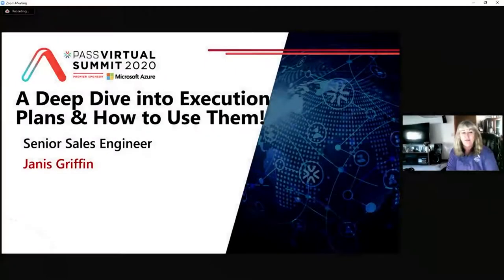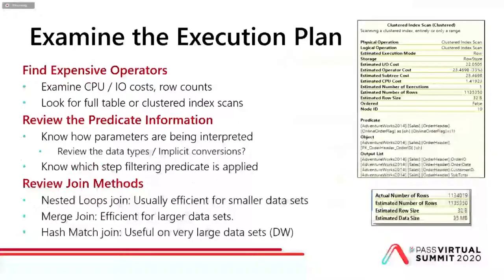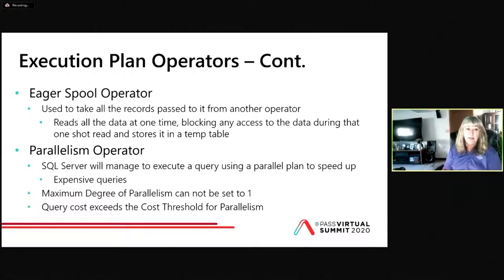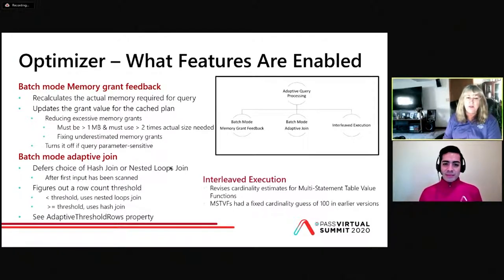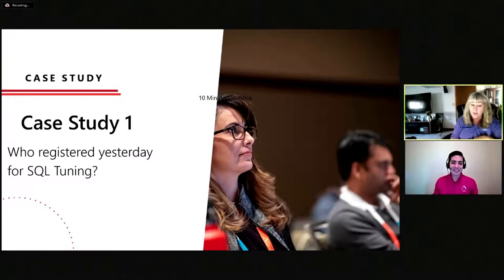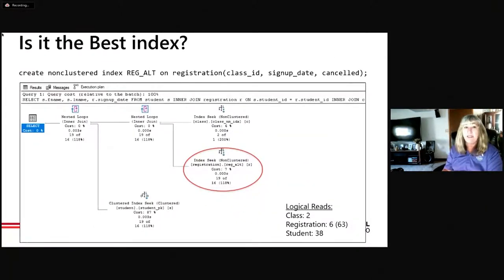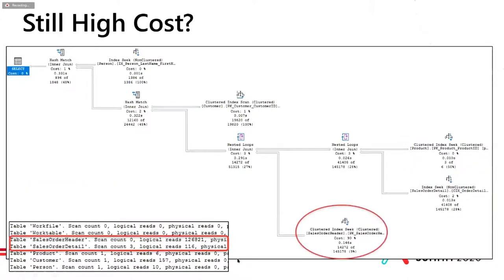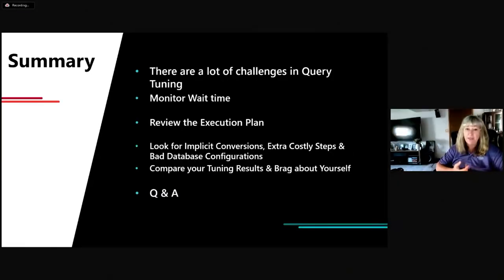A Deep Dive into Execution Plans & How to Use Them! - Janis Griffin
The SQL Server Query Optimizer creates an execution plan for every statement running in the database. Since SQL is a declarative language, we describe what data we want to see, then the SQL Server Optimizer figures out a plan to retrieve that data efficiently.  However, sometimes the Optimizer chooses a bad query plan which not only makes the query run slow, but eats up resources so other processing can’t get done.      This presentation will show how to read and fine tune the query plan for better performance. We’ll quickly go over the different types of execution plans and when to use them. We’ll examine the different operators, their statistics and costs, then determine which steps to focus on tuning.  Finally, several trouble shooting techniques will be shown so you can increase your tuning skills.